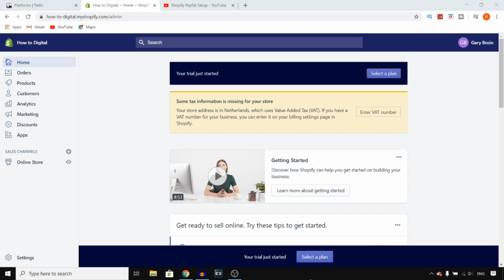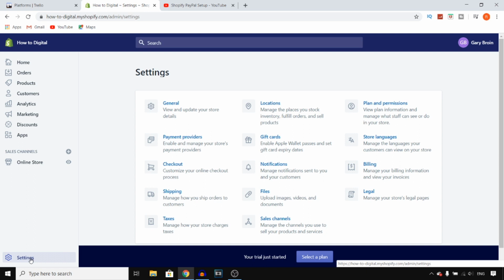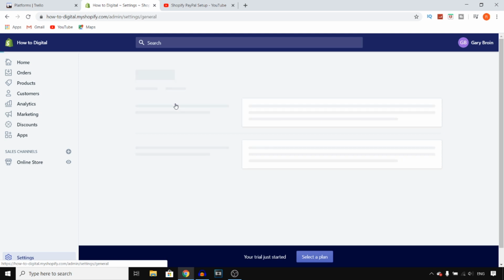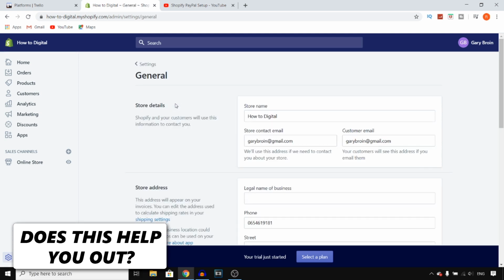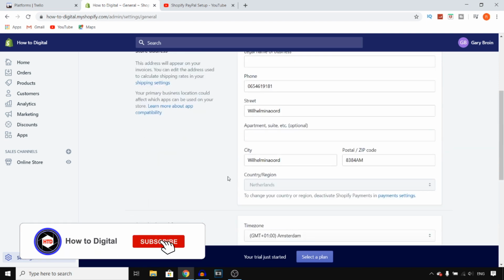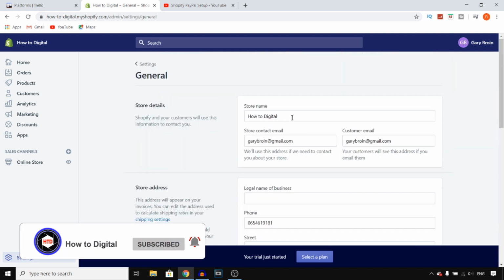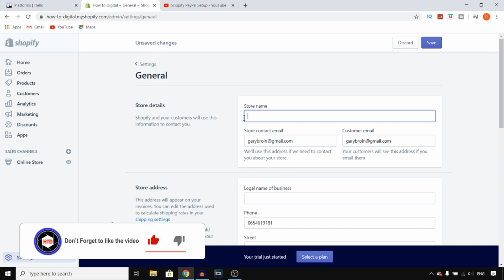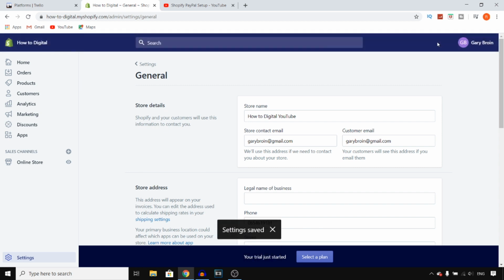How to Change Shopify Store Name in 2025!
In this video I show you how you can change your Shopify store name. Do you have your own Shopify store? Nice. In this video I'll explain how you can change the name of your store if needed.